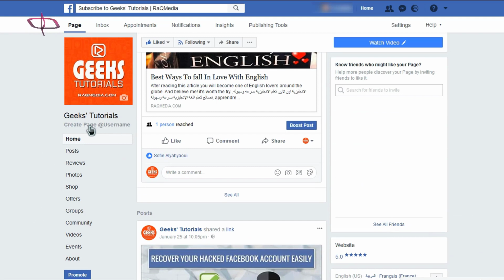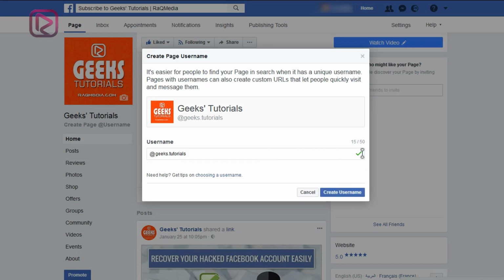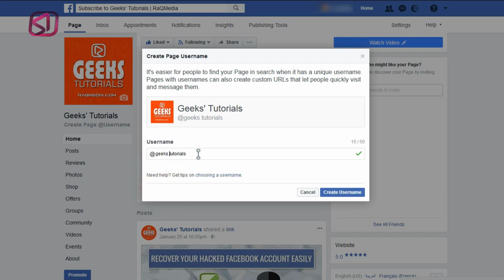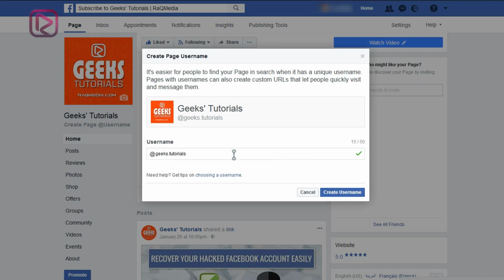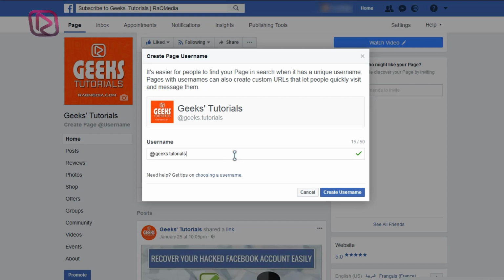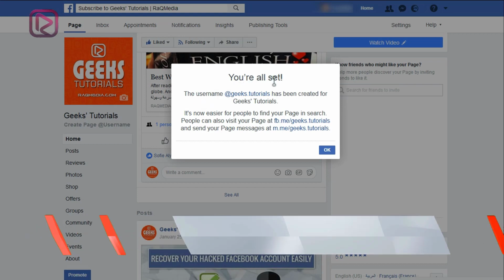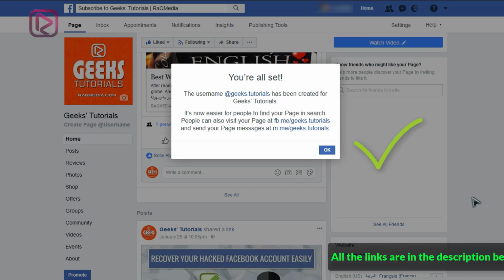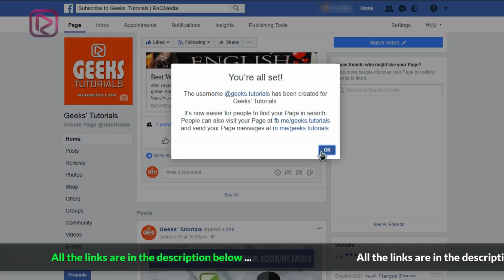How To Create A Custom URL For Your Facebook Page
In this tutorial, we're going to learn how to create a custom URL for your Facebook page. Claiming a custom-branded vanity URL for your Facebook page gives your page a professional, branded & easy-to-share URL. Here's how you set it up.